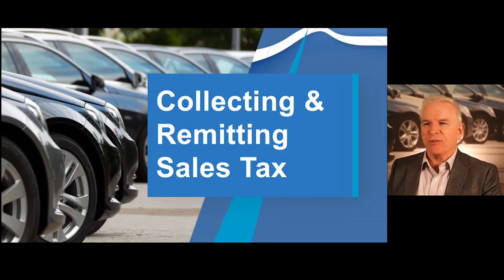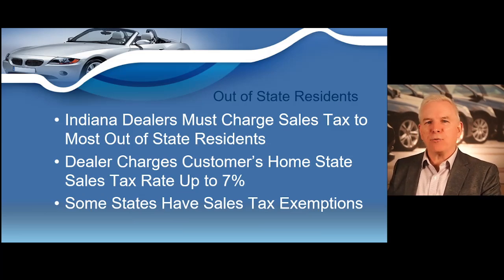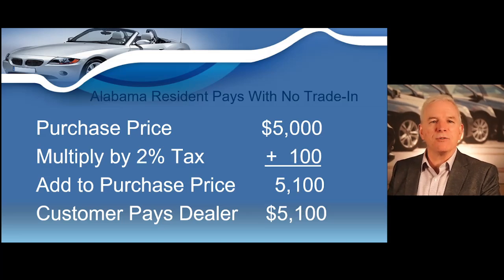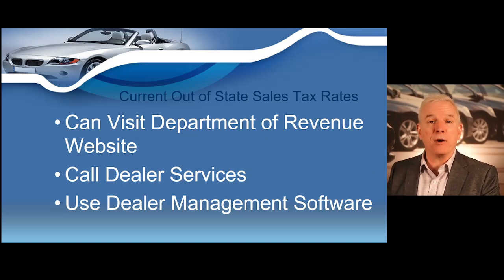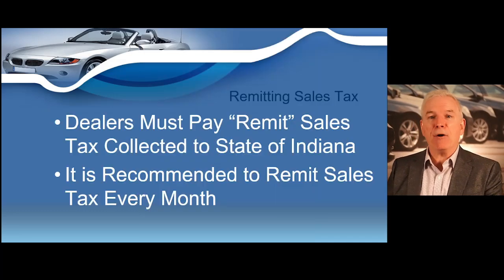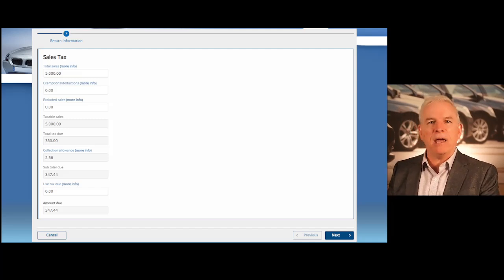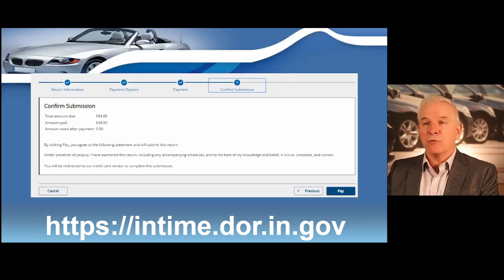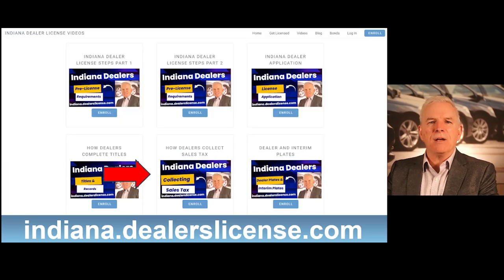Indiana Sales Tax